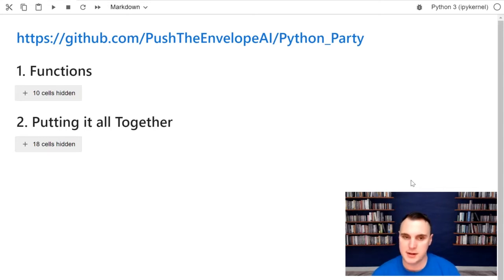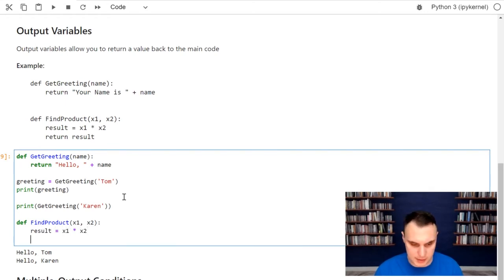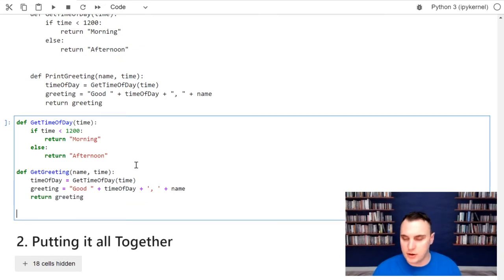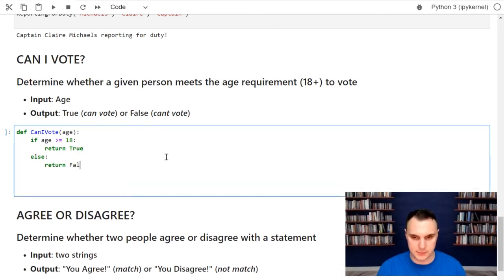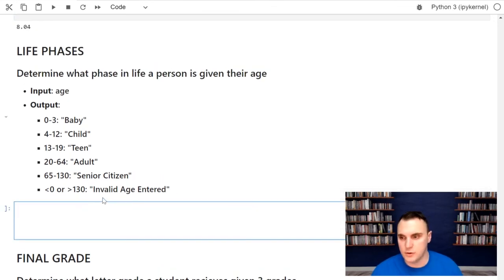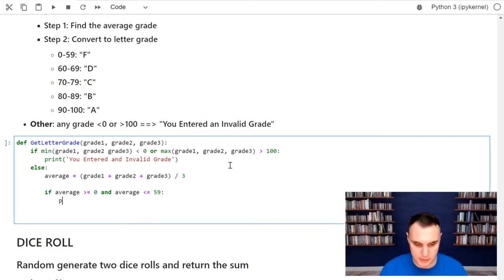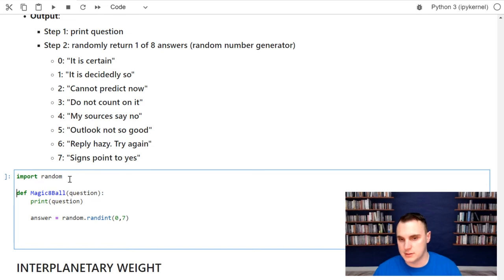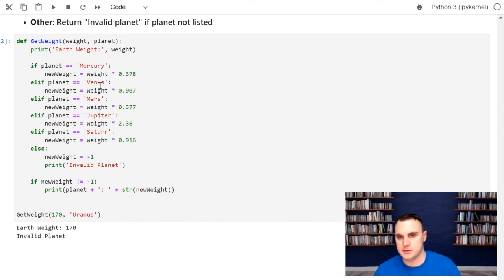Python Bootcamp - Intro to Functions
This is the fifth video in the Python Bootcamp series dedicated to teaching beginners to quickly go from no Python experience to the intermediate coding level. This video focuses on introducing functions, a fundamental way of repeating code in the Python Programming language.